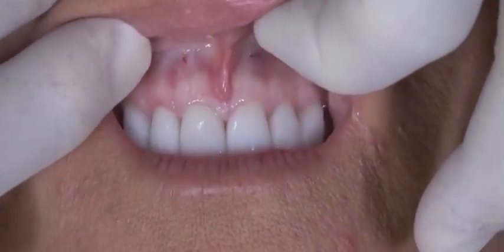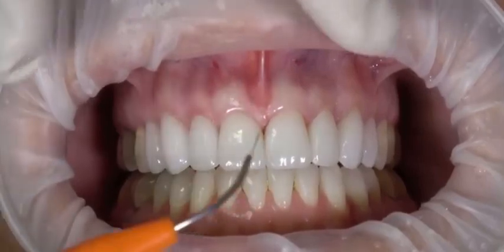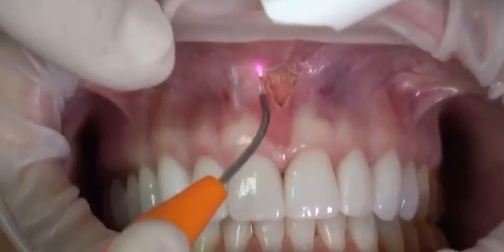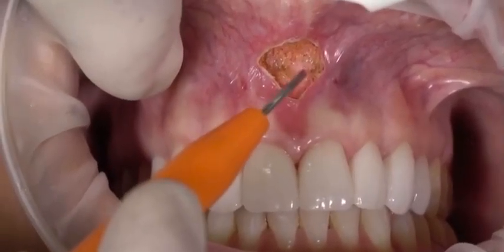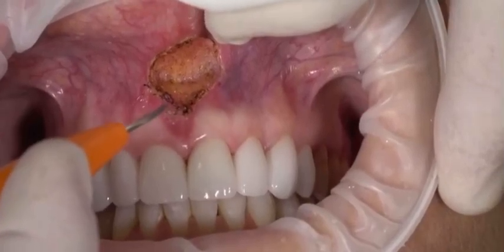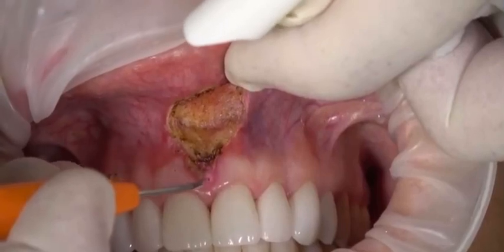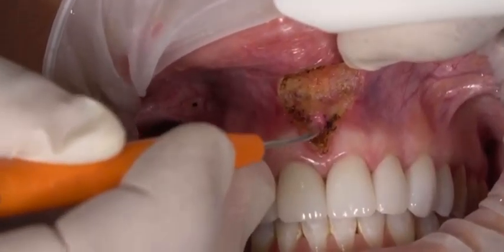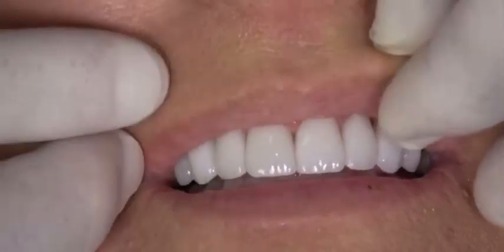Labial frenectomy of upper lip step by step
Frenectomy is a scary sounding word for a fairly simple and common procedure that addresses a few different medical problems, usually in the mouth and in children. The word frenum, or frenulum, describes the tough tissue that attaches any organ to the its neighboring tissue to prevent it from moving too much.

Think of it as a kind of tether to limit movement. There a several frenums in the human body, but only a few that commonly require frenectomy, and they are all inside the mouth. Common frenectomies involve the tongue and upper lip.
1-Labial Frenectomy (upper lip): A labial frenectomy most often involves the frenum attaching the upper lip to the upper jaw, usually in children as their teeth and gums develop.
2-Lingual Frenectomy: The lingual frenum is the tight cord underneath the tongue that tethers the tongue in its resting position. In most people, there’s sufficient flexibility that the tongue can move around and perform its functions for speaking and eating. But again, if it’s too tight or short it restrains the tongue too low.
3-Labial Frenectomy (lower lip): The lower lip frenectomy is done for similar reasons as the upper lip, generally to stop periodontal problems and gum recession. But it is also performed in older adults who are being fitted for dentures.

Follow @dentist_house ❤️
Tag a friend who want to see post 👥
Follow @dentist_house for more dentistry information
🔥Follow @dentist_house 🔥